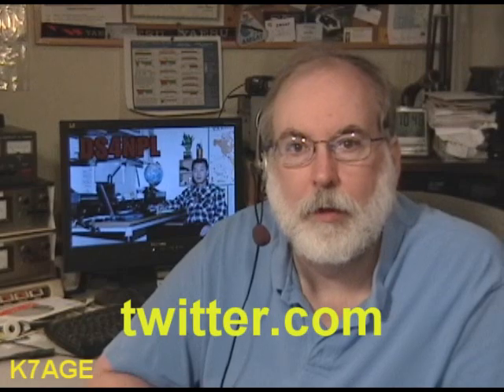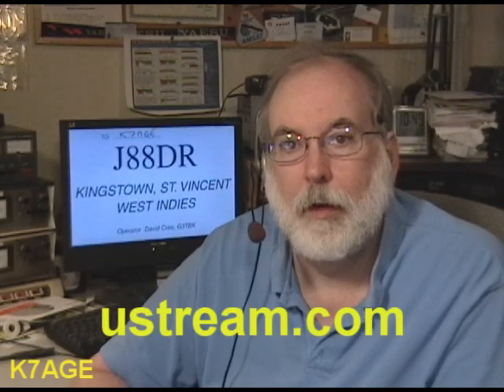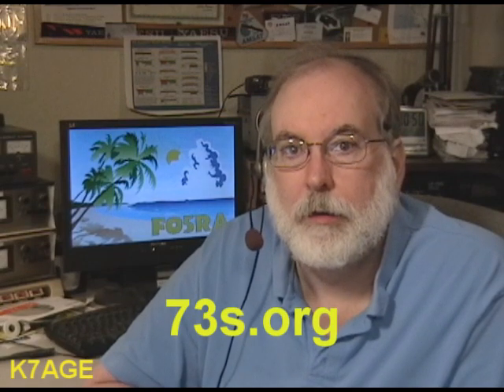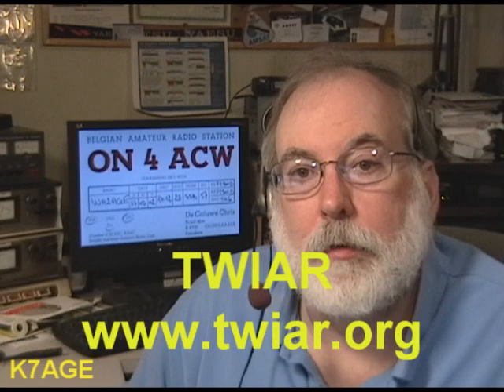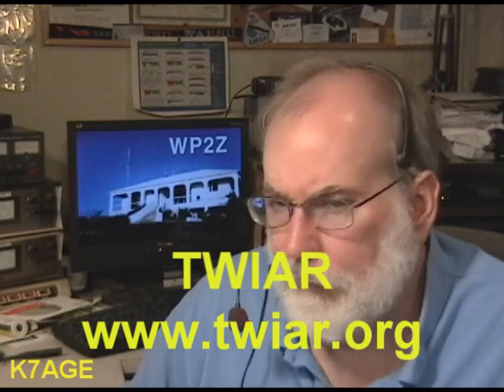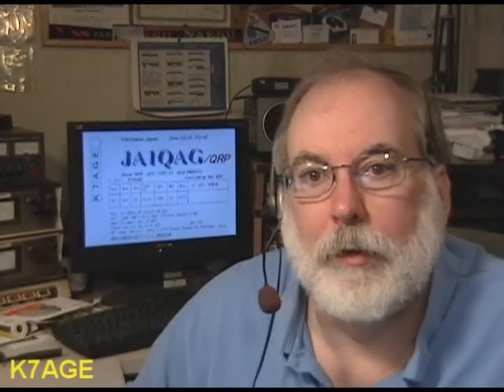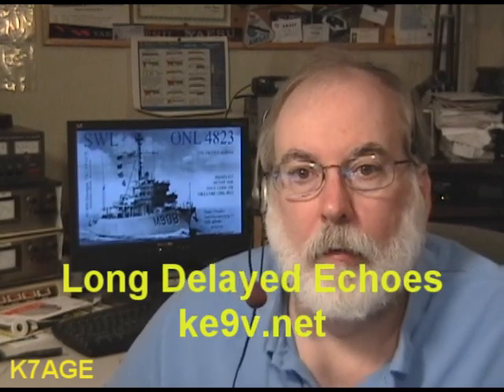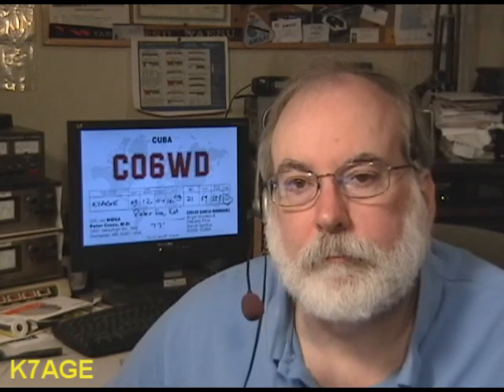Ham Radio Shack Chat #5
Short video to bring you up to date. Covers echolink, podcasts, email, and new videos.